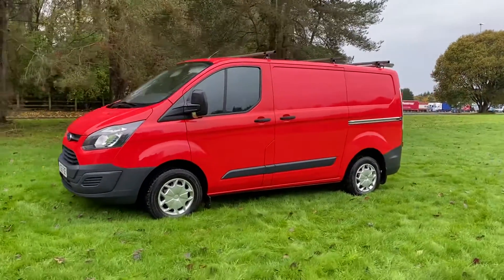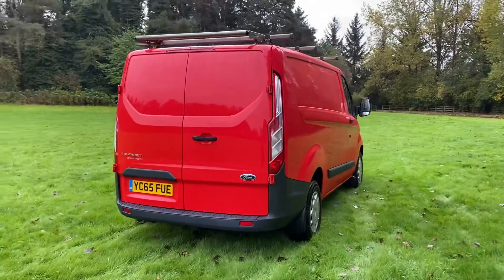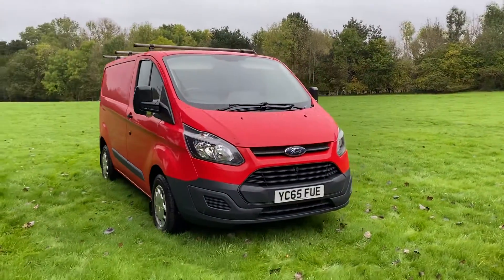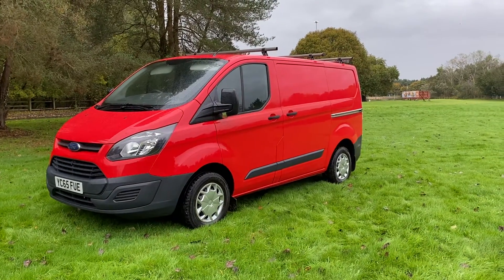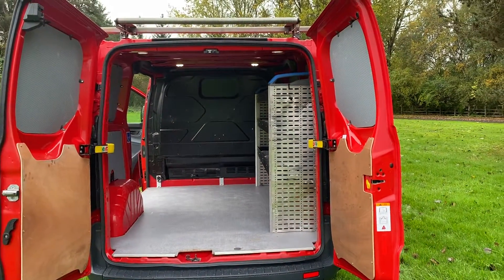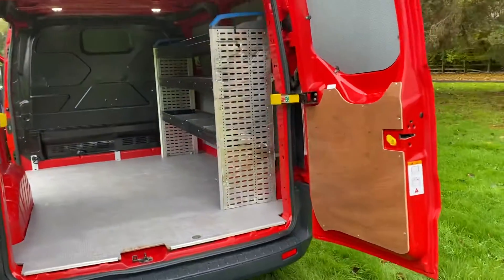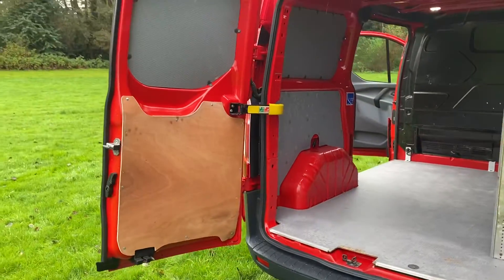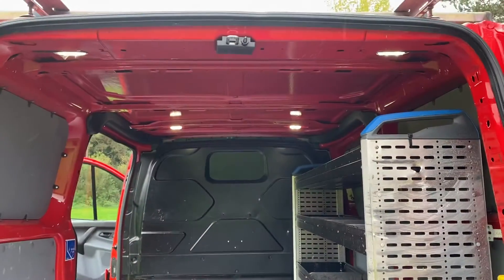Transit Custom L1 Race Red